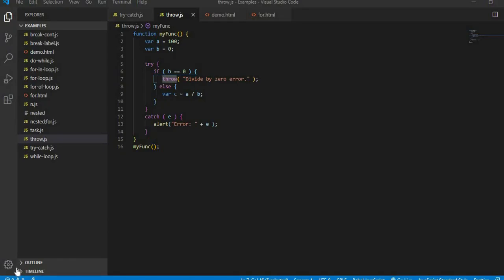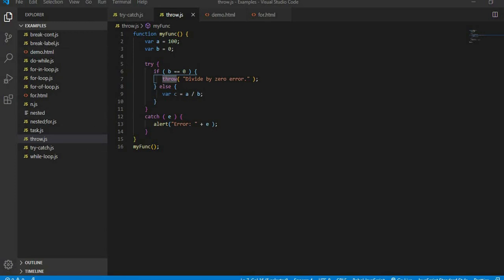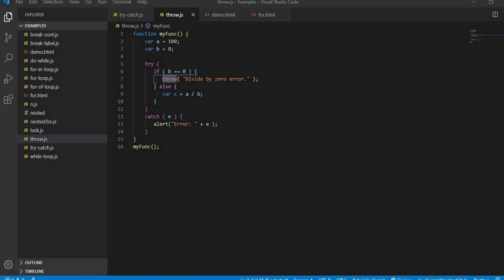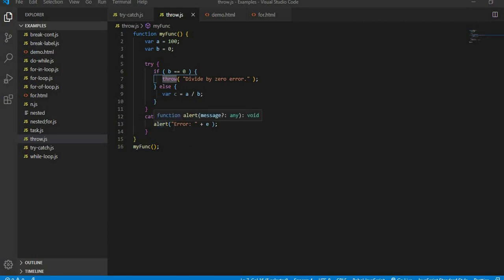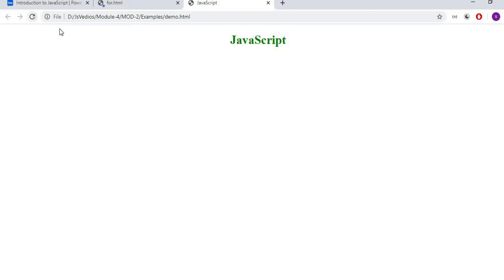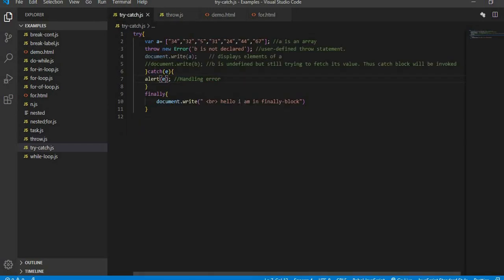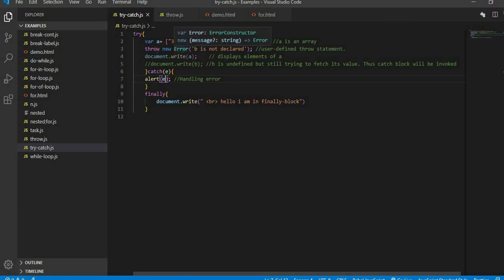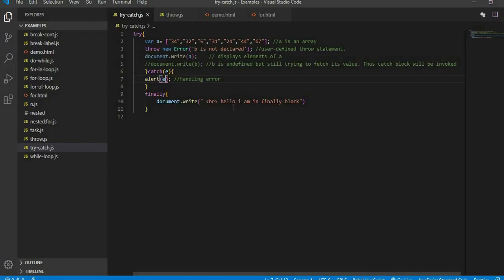Exception Handling in JavaScript II [ENG] Module 4 Lecture 15 ZE - 214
Course: "Introduction to JavaScript"